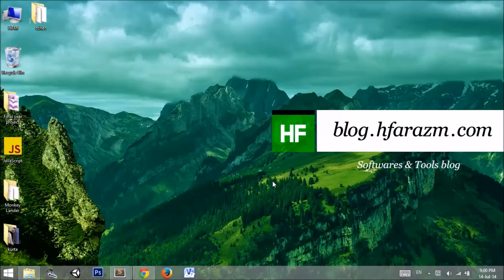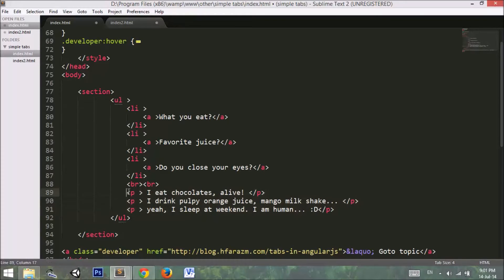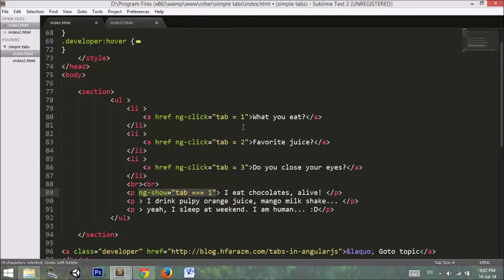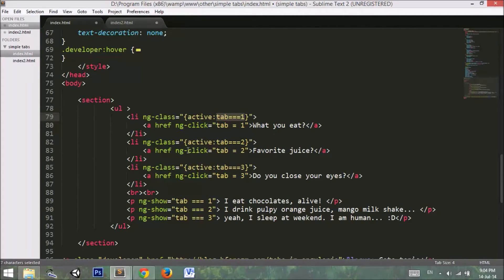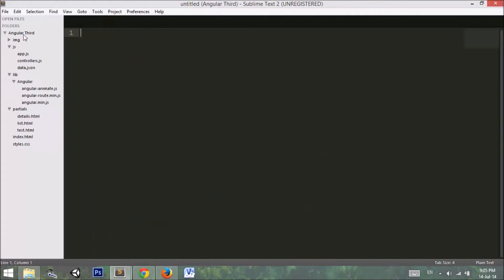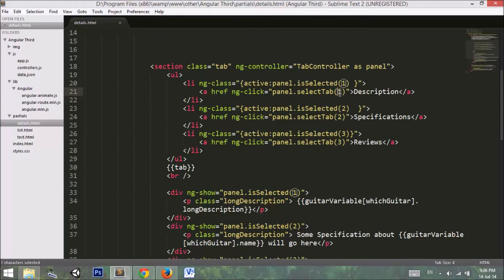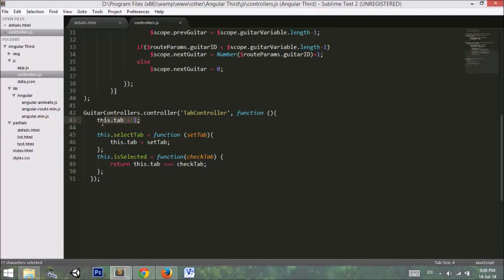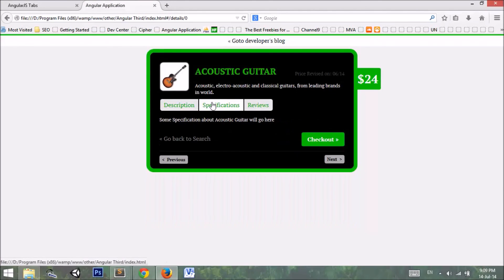Tutorial 13: Tabs in AngularJS | Working with tabs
Download Project:
(Download link at the bottom of post)

Update: For those who can't run the simple tab example are requested to add ng-app directive in html tag like this: html ng-app